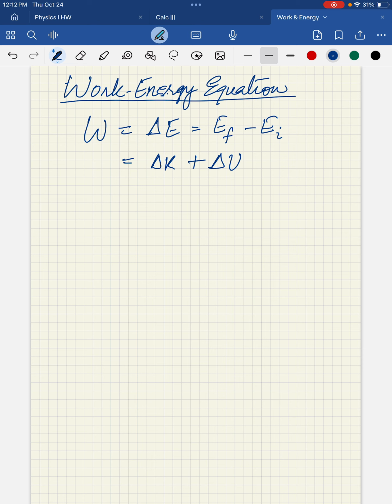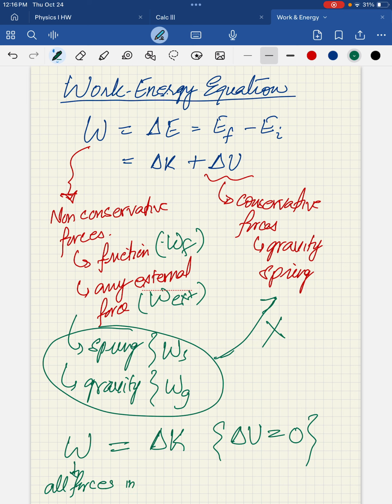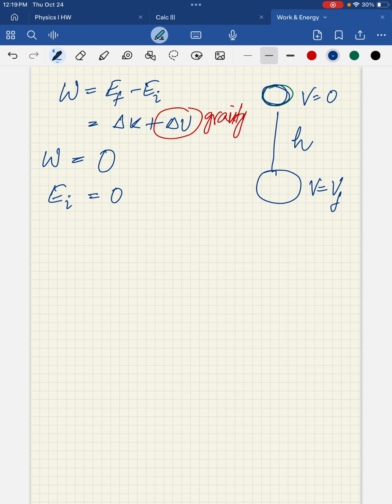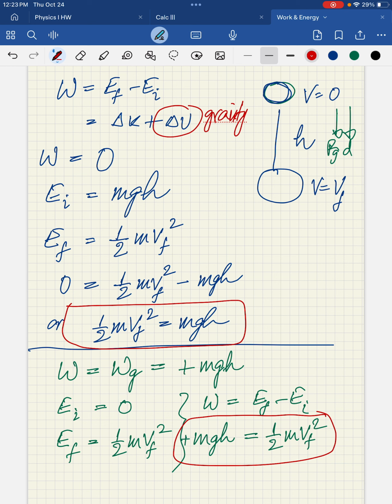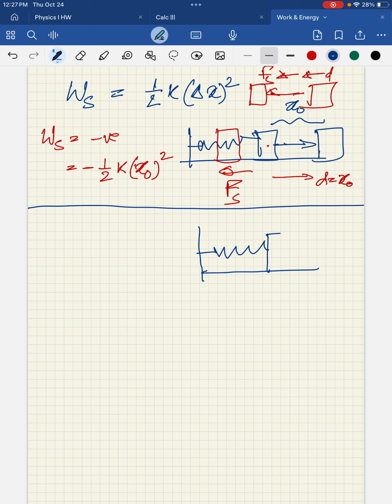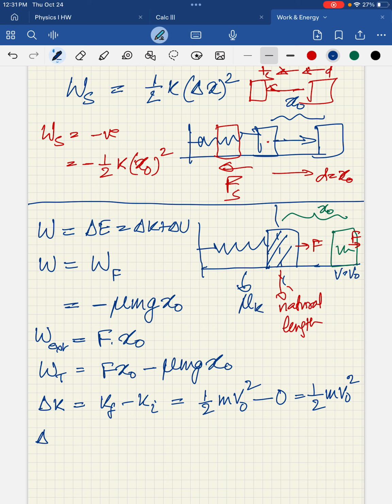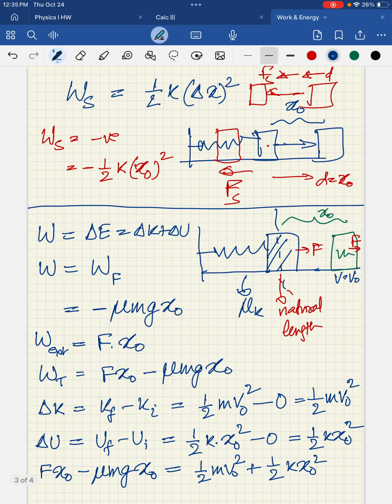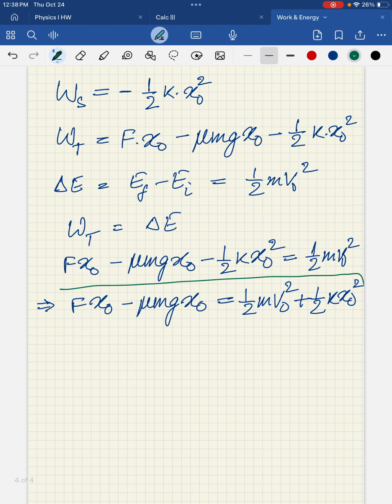Work-Energy Equation Explained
Learn how to use work-energy equation with conservative forces, non-conservative forces, internal, and external forces.